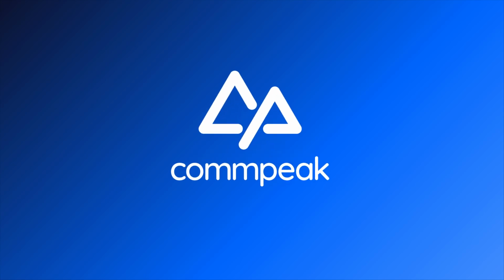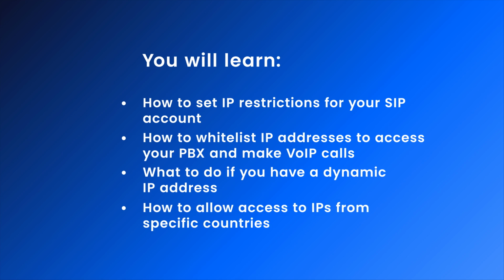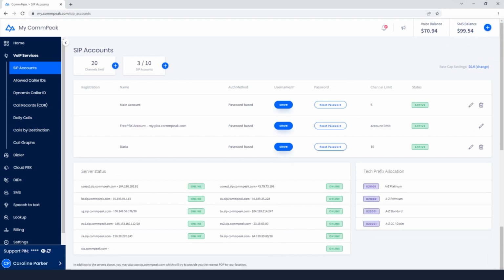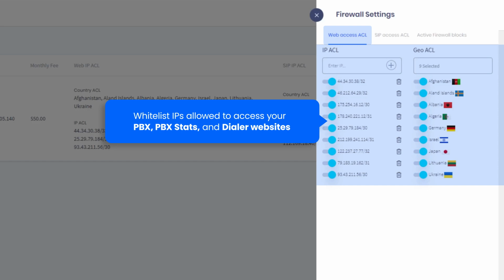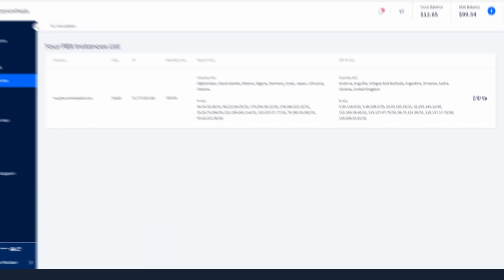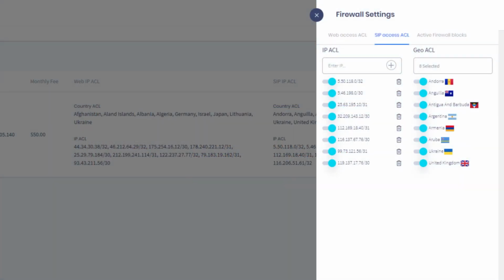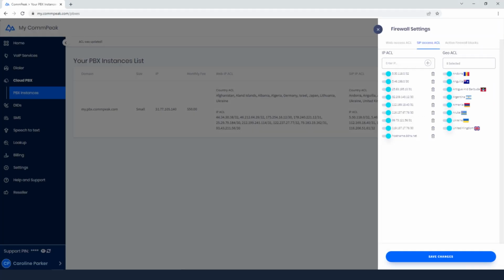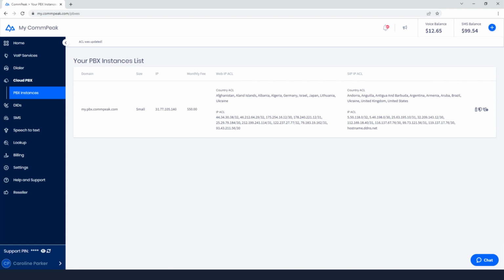CommPeak Portal Tutorial | Secure Your SIP Account with IP & Geo ACL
Learn how to safeguard your SIP account with IP and country-based access controls in CommPeak. This step-by-step tutorial shows you how to restrict inbound and outbound calls to authorized personnel only.
What you’ll learn in this tutorial:
✔ How IP restrictions protect your communication security
✔ Navigating to the PBX Instances settings in My CommPeak Portal
✔ Creating an allowed IP list in SIP Access ACL
✔ Enabling, disabling, or deleting IPs from the list
✔ Whitelisting countries with Geo ACL
✔ Saving changes and ensuring your SIP account’s safety
✔ How to get support if needed
⏰ Timecodes⏰
 00:36 – Applying IP restrictions for SIP account
 00:51 – Accessing PBX Instances settings
 01:27 – Adding allowed IPs in SIP Access ACL
 01:40 – Managing IP list (enable/disable/delete)
02:02 – Visit to learn about the solution for dynamic IP addresses
 02:20 – Whitelisting countries via Geo ACL
 02:40 – Saving changes